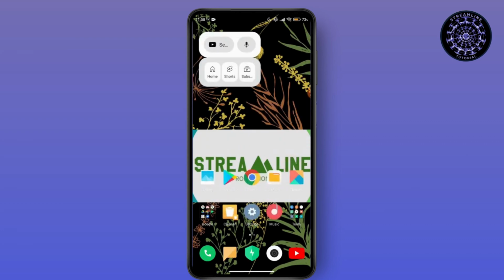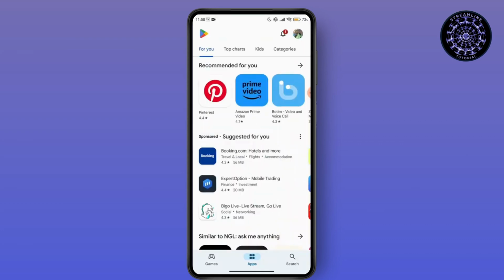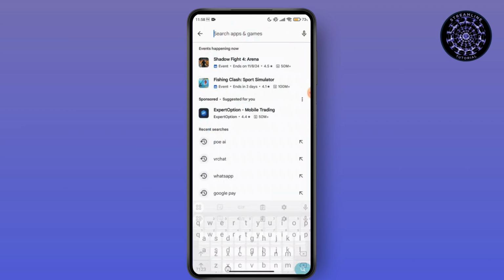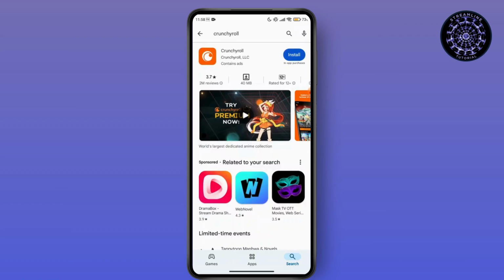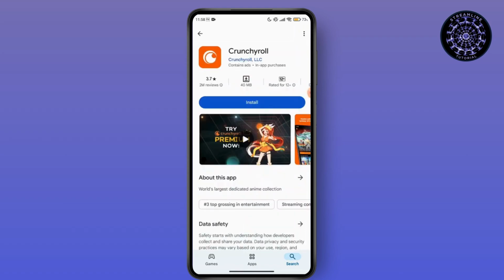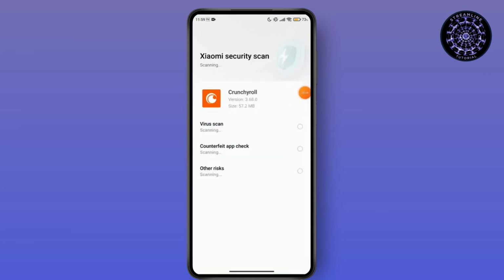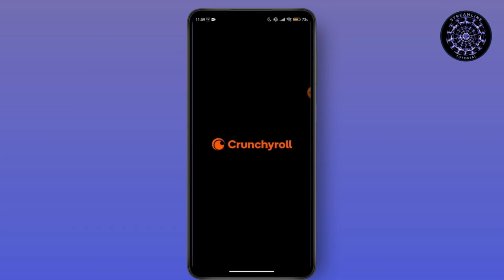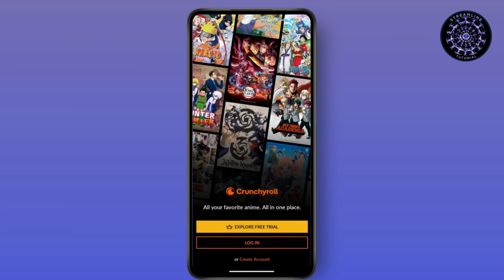How to Download Crunchyroll on Android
Welcome to our step-by-step guide on "How to Download Crunchyroll on Android"! If you're a fan of anime and looking to stream on Crunchyroll via your Android device, this video is for you. We'll show you how to easily download the Crunchyroll app on your Android phone or tablet. From finding the app in the Google Play Store to installing it and setting up your account, these simple instructions will have you watching your favorite anime in no time.

Timestamps: 00:05 How to download Crunchyroll on Android 00:20 Finding Crunchyroll in the Google Play Store 00:35 How to install Crunchyroll on your Android device 00:50 Setting up your Crunchyroll account on Android 01:05 Troubleshooting installation issues